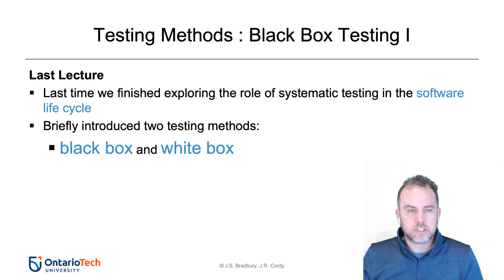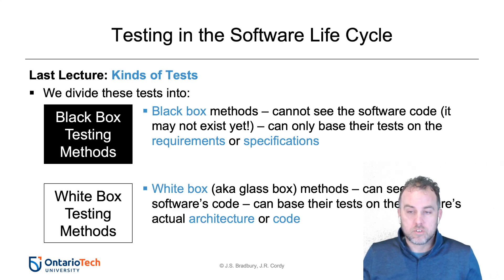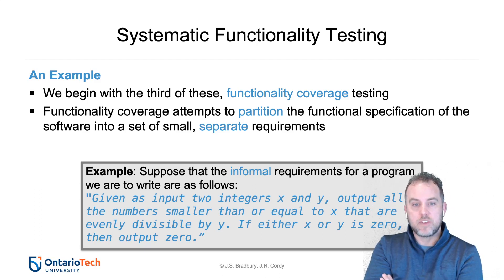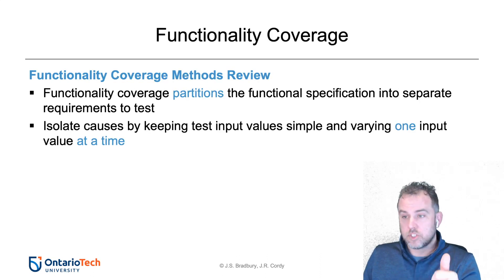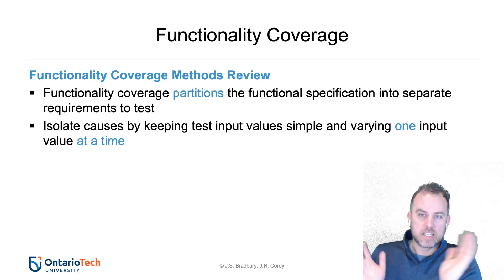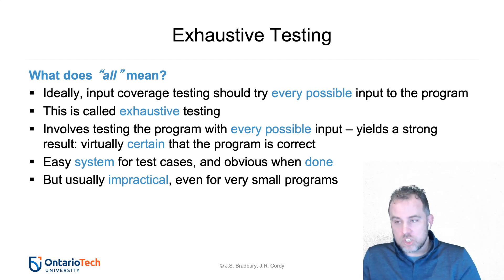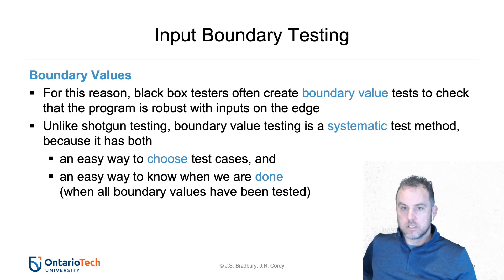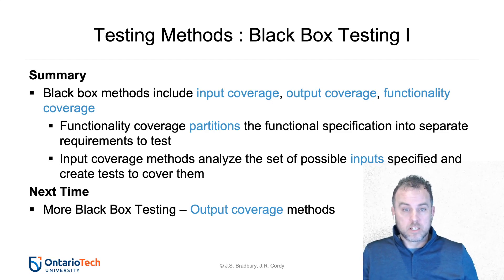Black Box Testing I (CSCI 3060U Lecture 08)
Black box testing methods including functionality coverage testing and input coverage testing.
Different approaches to input coverage testing including exhaustive testing, Input partitioning, shotgun testing, input partition/shotgun hybrid testing, robustness testing (e.g., boundary testing).